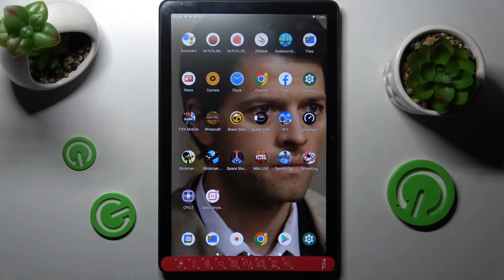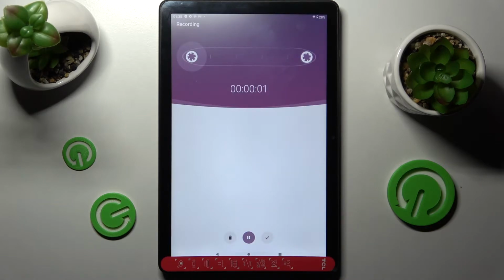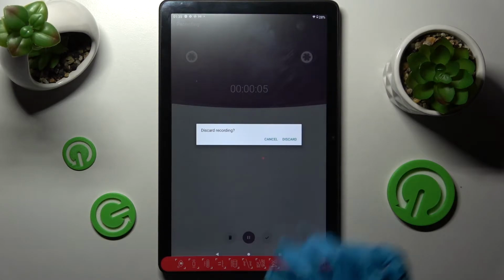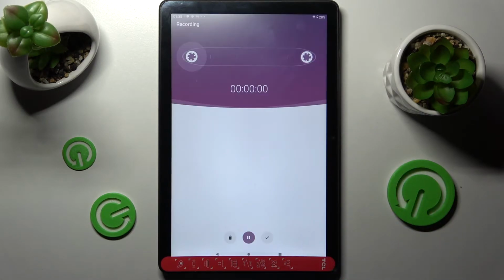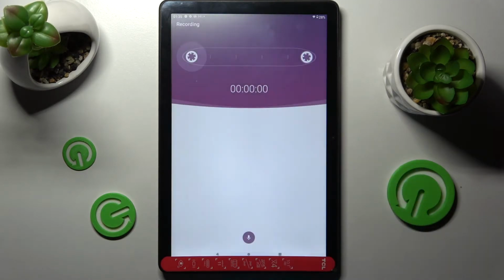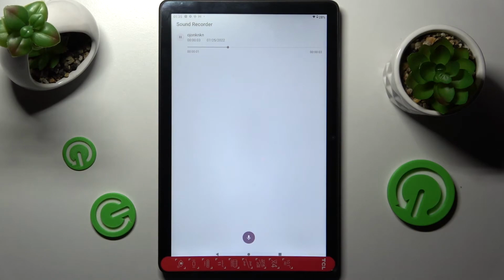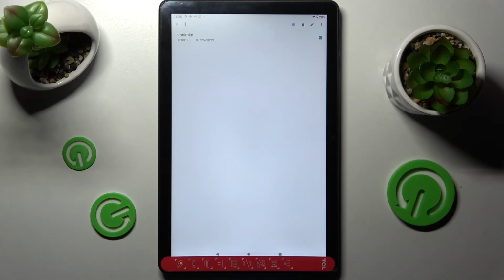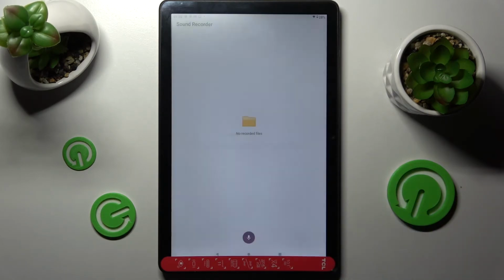How to Record Sounds on TCL Tab 10L? | Manage Sounds' Recorder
Did you know that you can record the voice and sounds in TCL Tab 10L? If you wish to discover how to enable the sound recorder, then you should watch the above instruction video and do the same as our specialist presents. To find out more useful tutorials for many different devices, then you should visit our HardReset.Info yt channel.

How to record sounds in TCL Tab 10L? How to turn on sound recorder in TCL Tab 10L? How to enable sound recorder in TCL Tab 10L? How to enable TCL Tab 10L sound recorder?